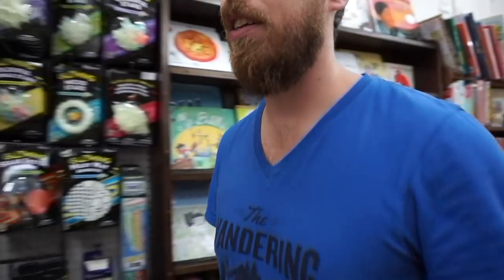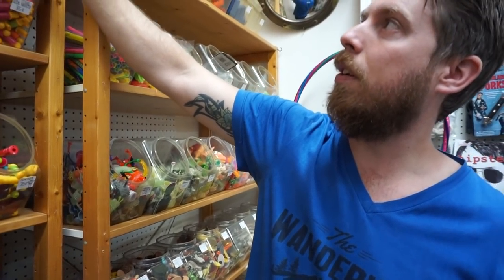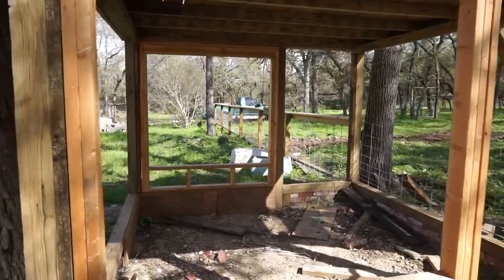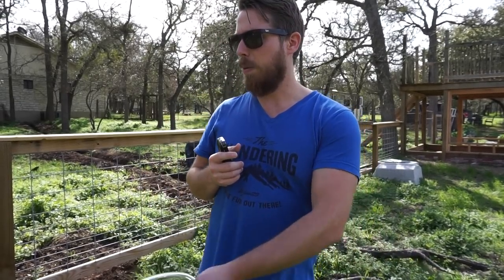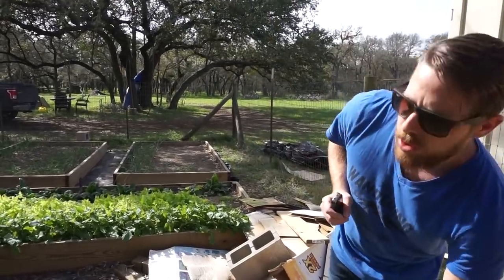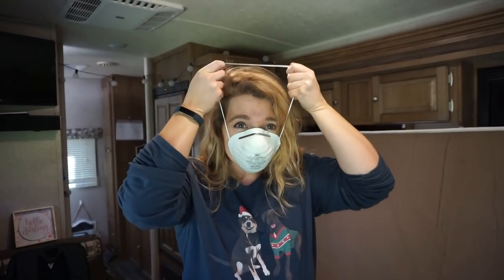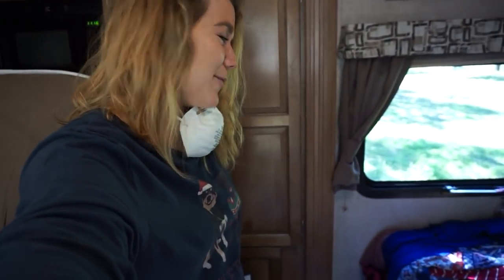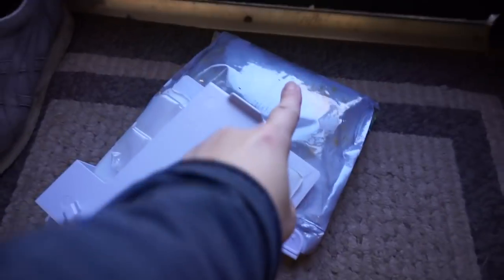WEEKLY RV DEEP CLEAN // BROCCOLI STRAIGHT FROM THE GARDEN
Facebook.com/TheWanderingWyatts
Facebook.com/BlueBlairyFitness

:::WHAT WE DO FOR A LIVING:::
Blair's Business:

Matt's Business:
Custom Web Design & Online Marketing

PROTEIN POWDER, BCAA'S, PREWORKOUT, & MORE!

FRÉ SKINCARE
Formulated for athletes and those who sweat!

NO COW PROTEIN BARS, PROTEIN COOKIES, AND PROTEIN FLUFFBUTTER